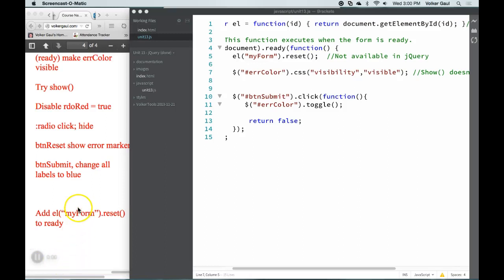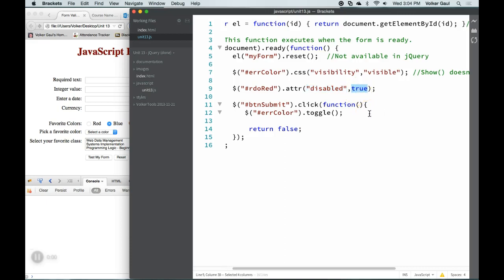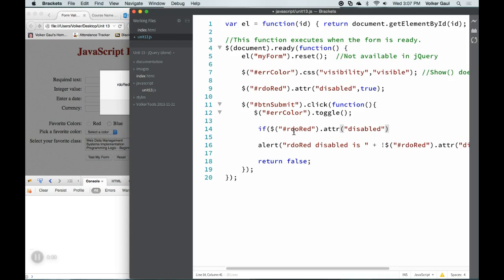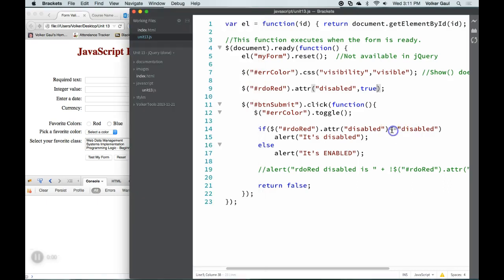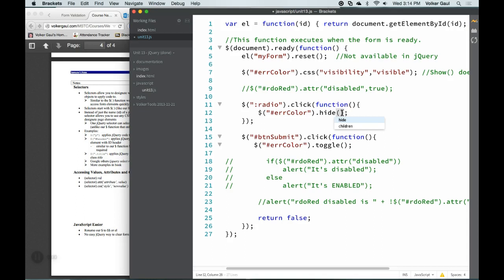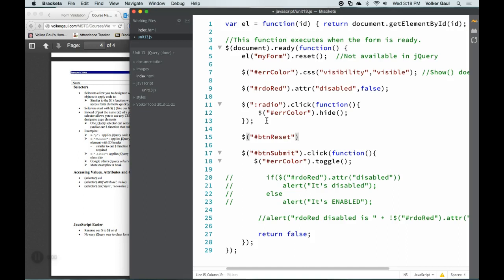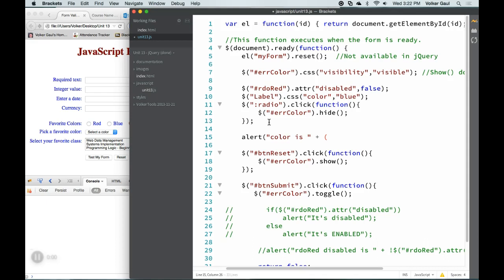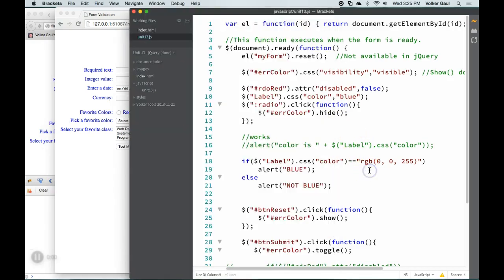wp13.2 attr(); Playing with Selectors